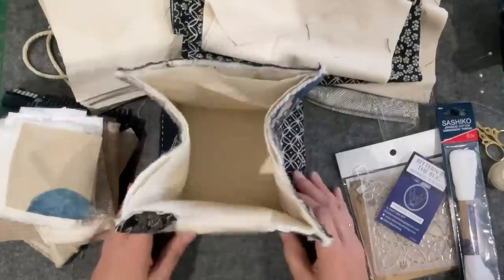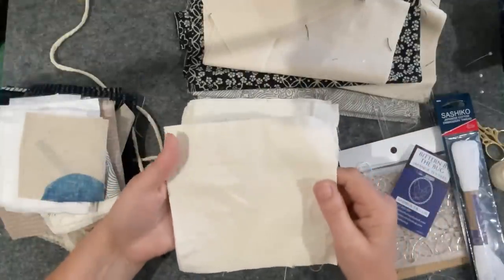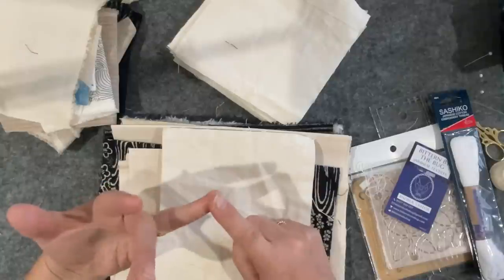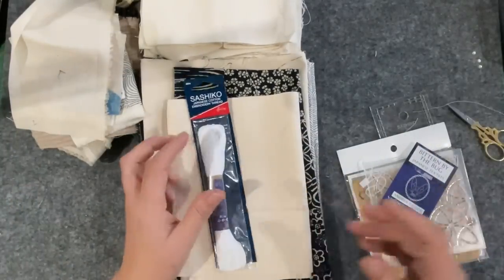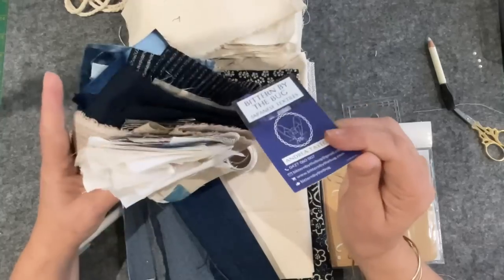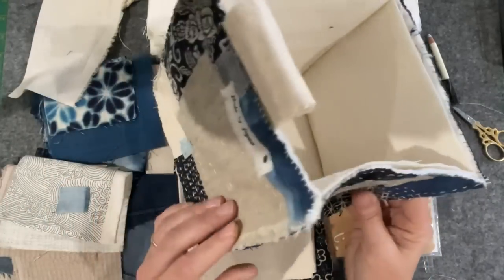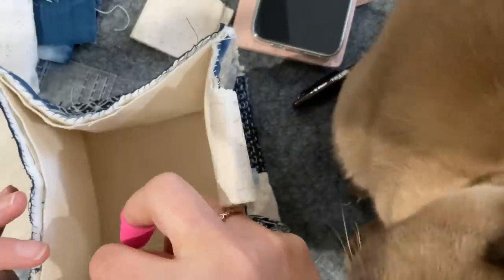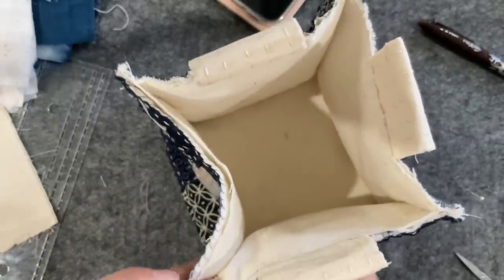Introduction to a new project - Japanese Rice bag for storage on my desk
Japanese Rice Bag

Other Ytube videos worth watching!

Stuart Hilliard Makes

Yuan Sewing Studio

Crafty Patti

Traditional Vs Modern style of Sashiko stitching
Lease by Stitches - Sashiko Bag Patterns

Some of the Fabric was purchased from Bittern By The Bug on Etsy

Stencils